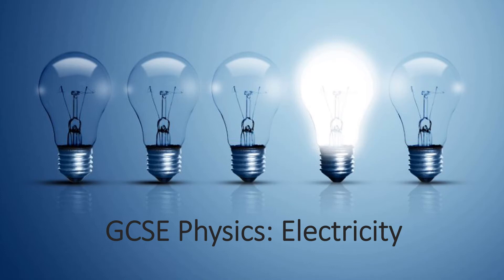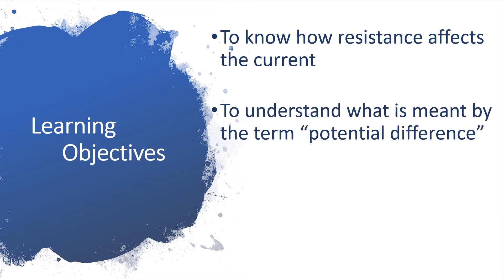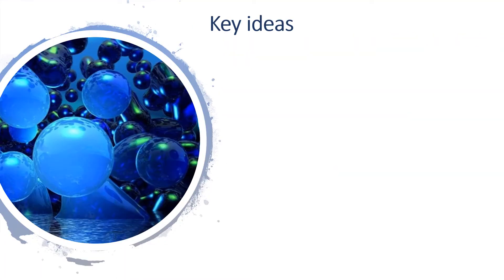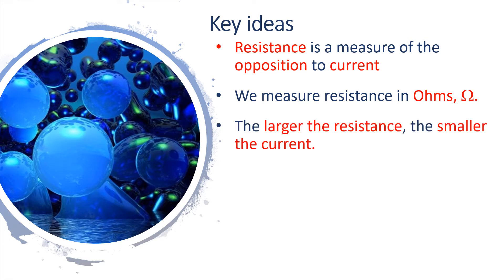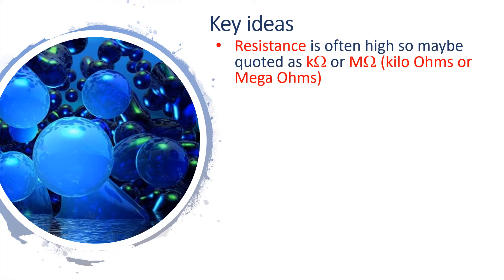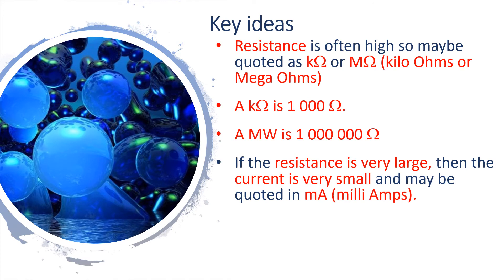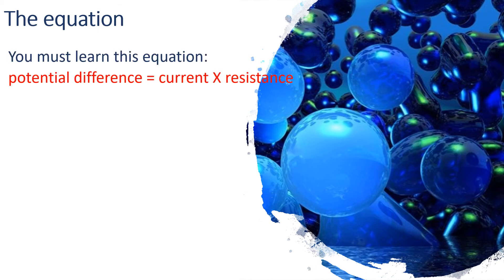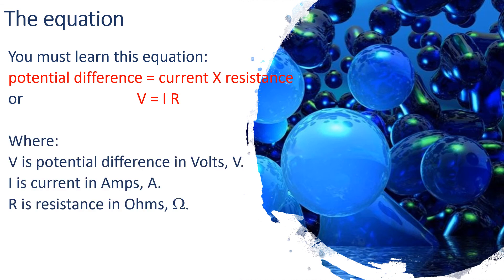Electricity 3 current, resistance and potential difference sound